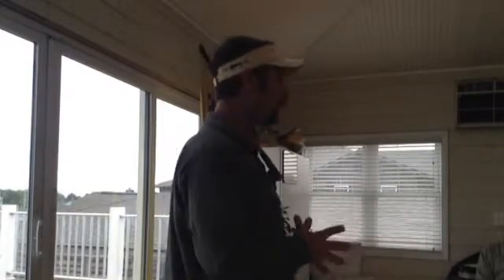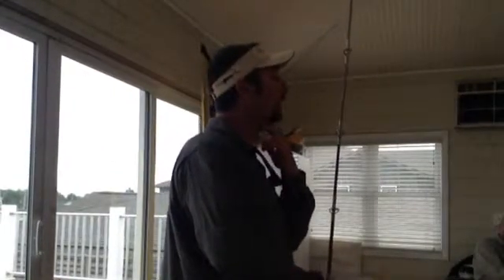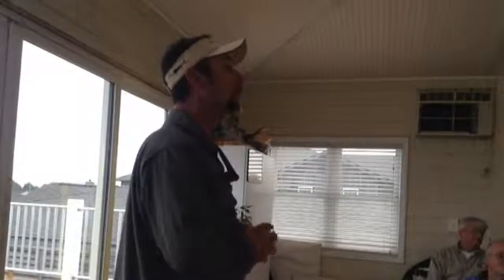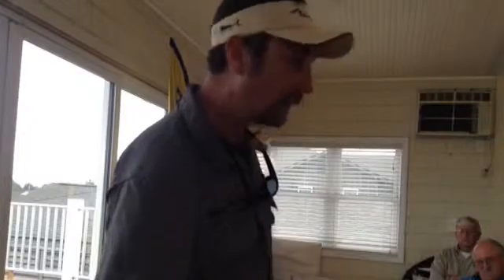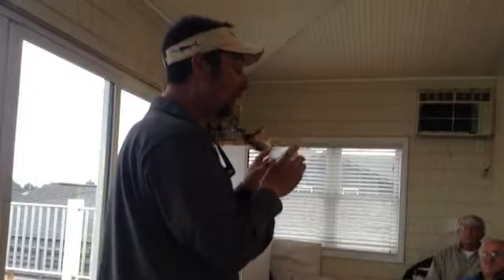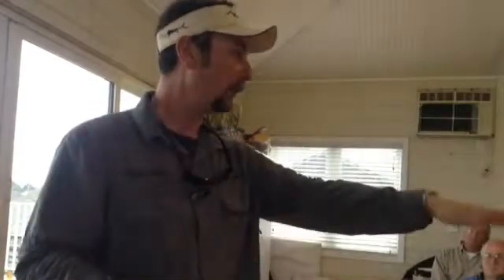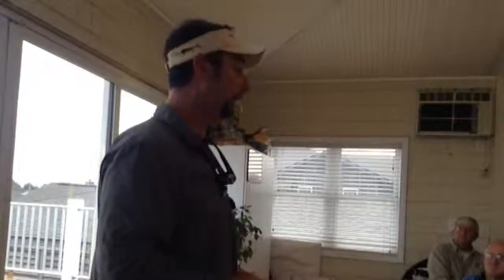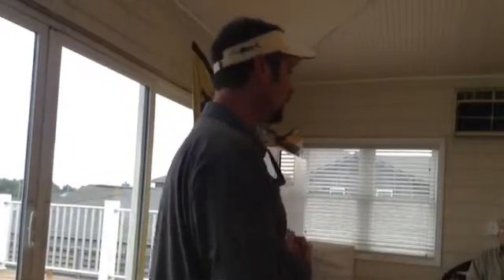Sea Tow Crystal Coast